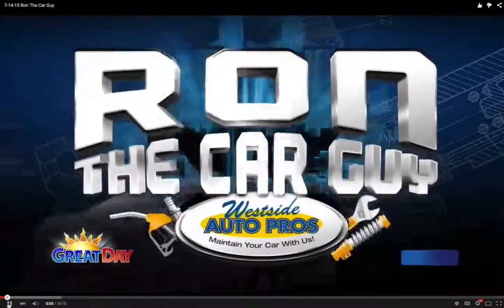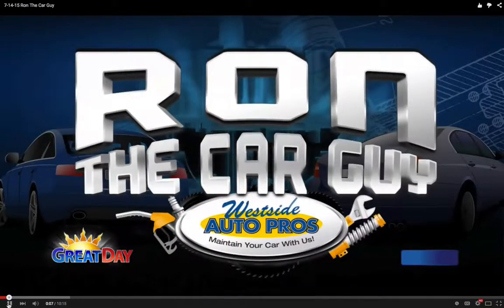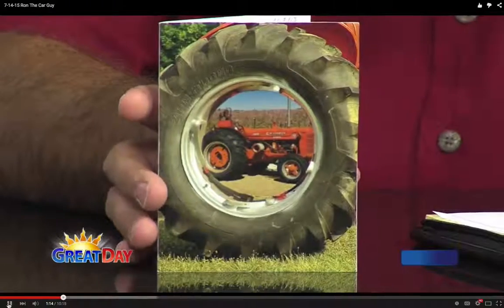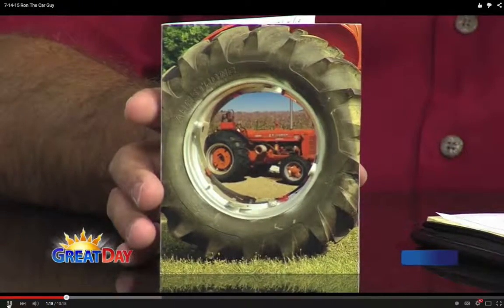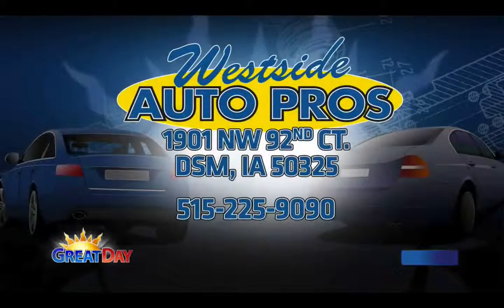Des Moines Best Auto repair | Ron the Car Guy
Des Moines Best Auto repair Ron Haugen Presents Car Repair Mechanic Des Moines and Best Auto Repair Shop Urbandale Tips With Today's Topic: Ron The Car Guy